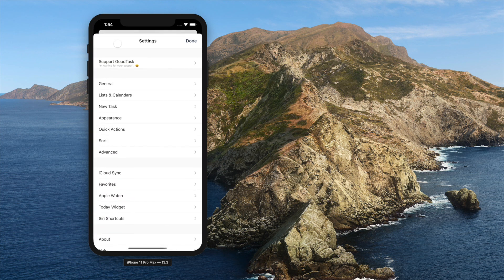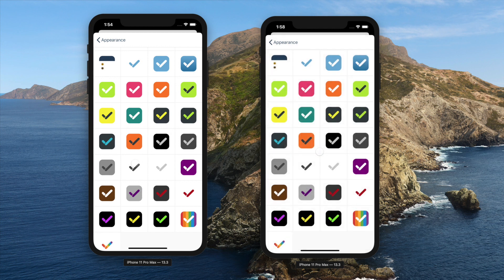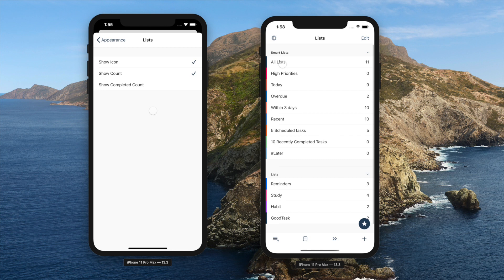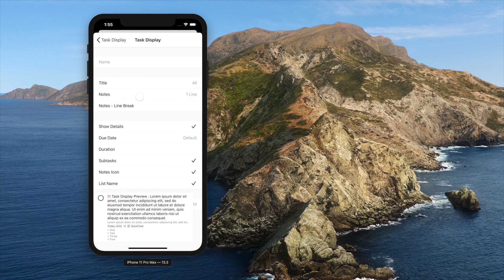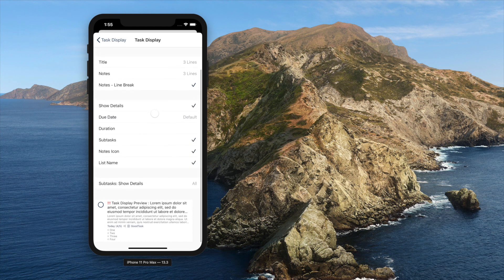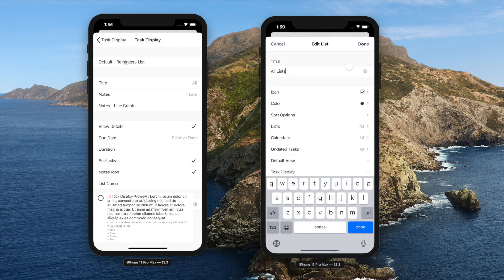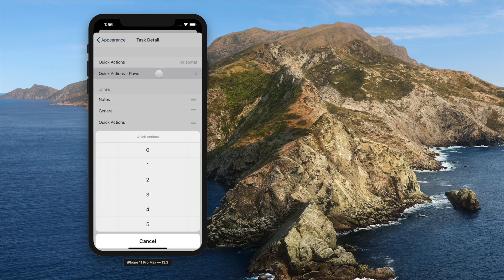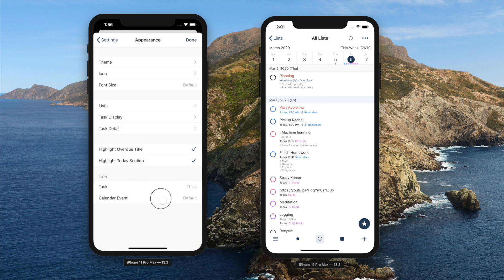Appearance Settings - GoodTask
This video is about Appearance Settings in GoodTask for iOS.